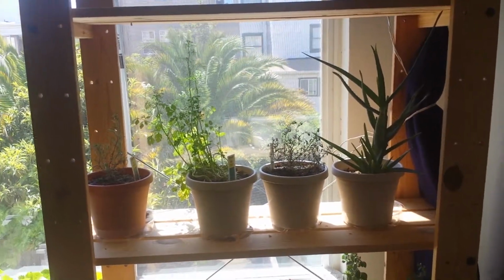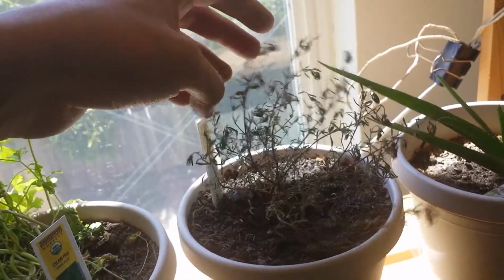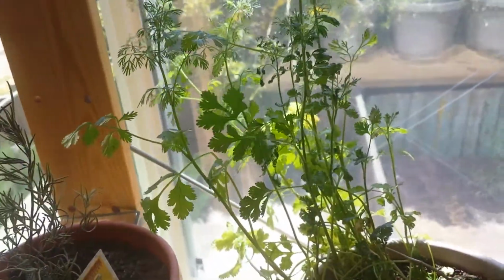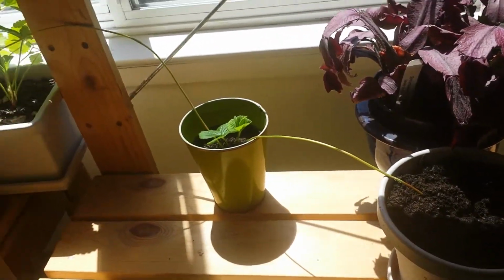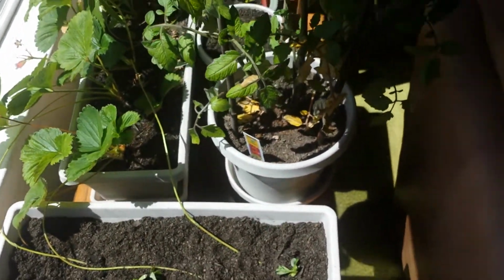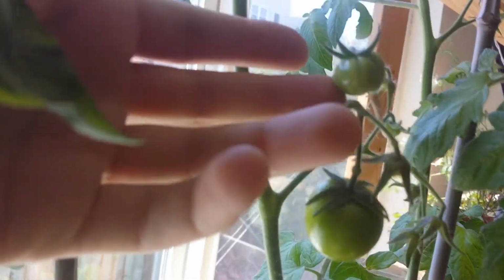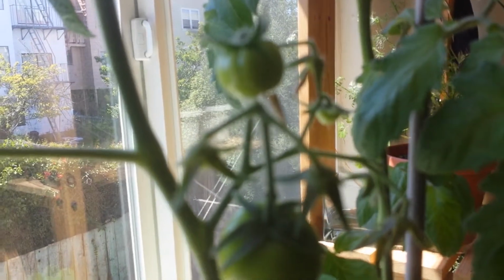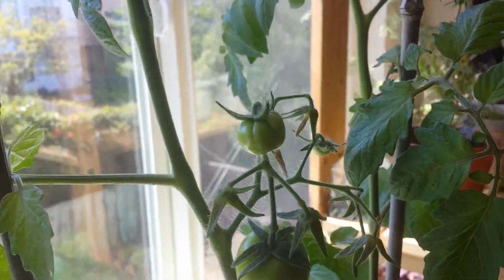Indoor Garden ( June 17th, 2014)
This week's installment of the exciting adventures of the indoor garden. Questions or comments leave below if you have any.